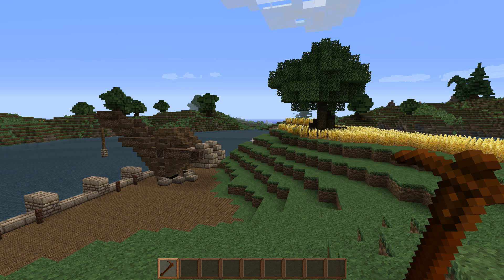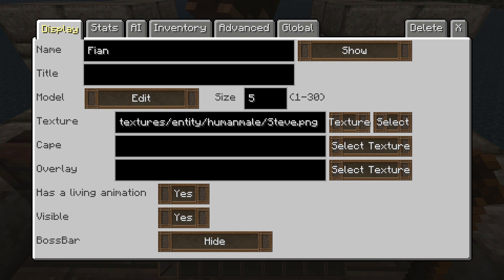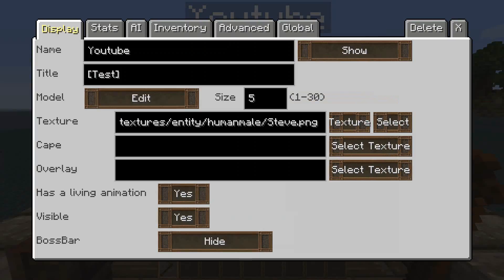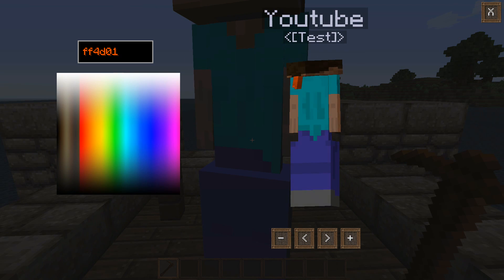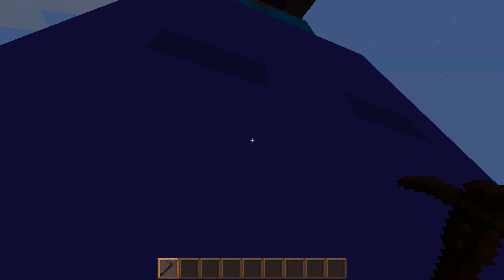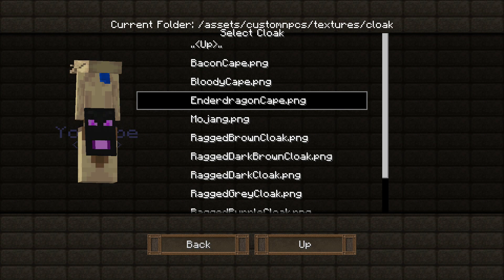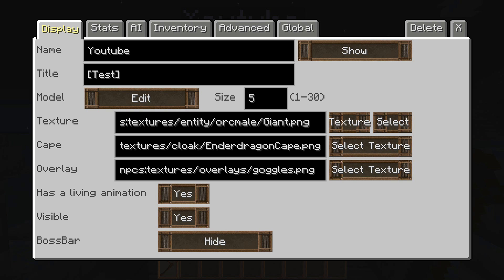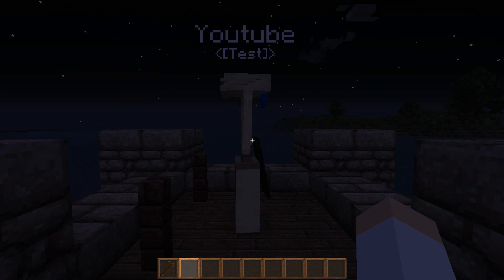Custom NPCs Display Tab [1.8.+]: CNPC Tutorials #3